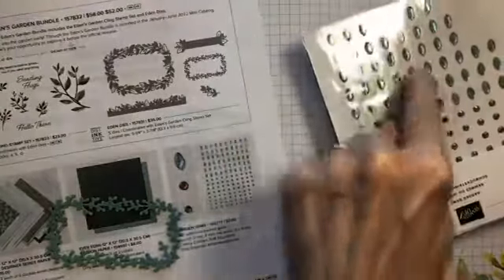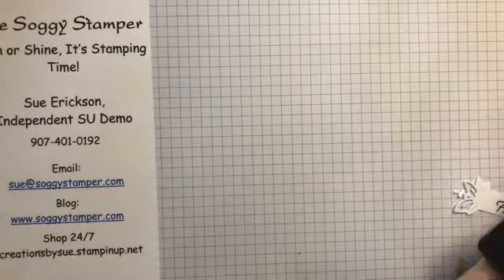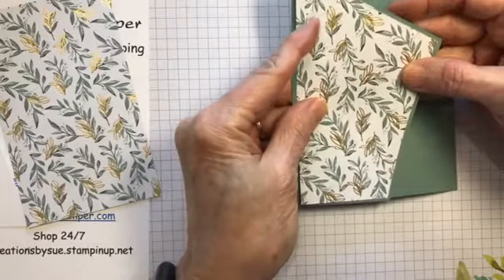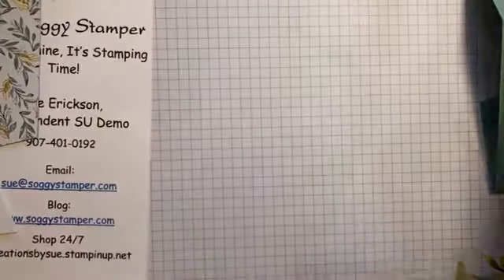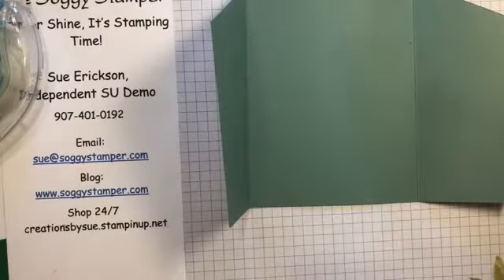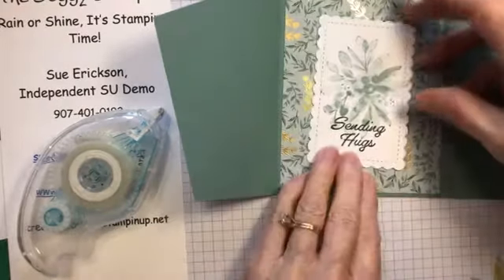Eden's Garden Cards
In this video I share three ideas for using the Eden's Garden Collection and show you how to make two of them.